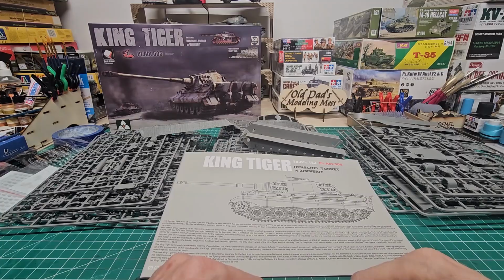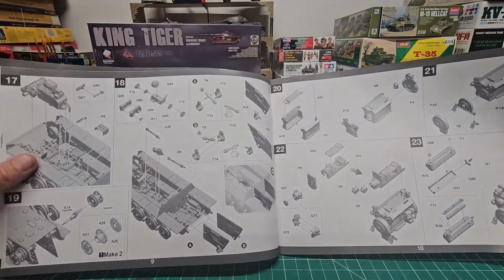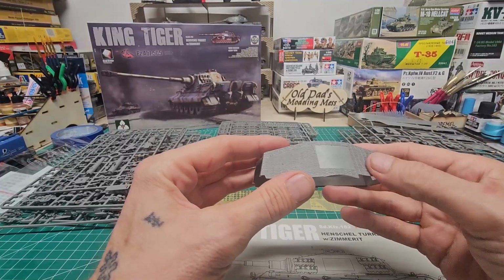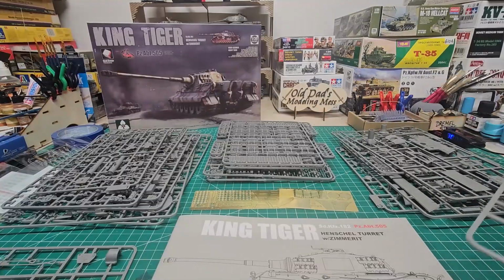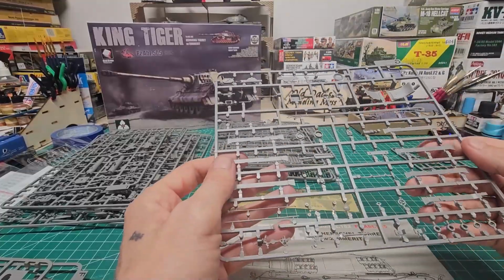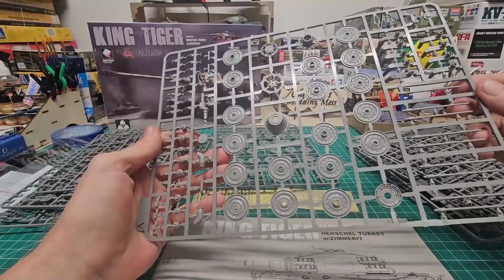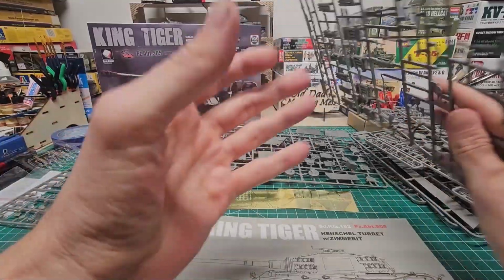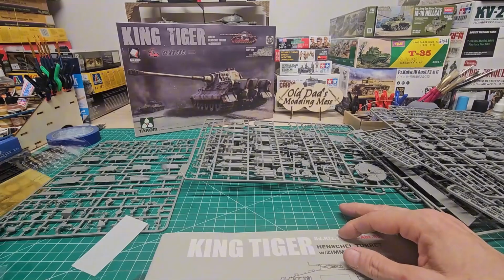"What's in the box", Takom's King Tiger w/Zimmerit and full interior review.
Hello everyone and welcome back to Old Dad's Modeling Mess. In todays video, "What's in the box" review on Takom's King Tiger w/zimmerit and full interior kit #2047.
This is one of my bucket list kits, even more so than the Elefant kit. I've been wanting to do a kit with a full interior and this one is it. I have to admit I'm blown away with all the detailing this kit has. I just want to start it right now but I will force myself to wait. This things has soooooo many parts it's scary. I need to do some research on it and find some really good reference photos of the interior. I might even put a small led light on the inside for shits n giggles lol.
The one thing I'm not a big fan of is the molded on zimmerit. I was hoping it was the zimmerit you could apply like a decal. I will see how others built theirs and maybe one of them removed some of it to give it that "wear and tear" look. I don't want this one to look like it just rolled off the showroom floor. I also need to look into metal tracks and photo etch for it just to see what's out there. I could go on for hours about how excited I am to build this and praise the detailing but I won't. If your on the look out for a nice highly detailed kit then this one is for you. This will be a slow, take my time build.
This lets Youtube know that people like watching this type of stuff. Plus gives me an excuse to spend more money on useless stuff lol... The Channel has a discord it's nothing to fancy but I have just added a section for the Channel's builds. I will be posting pictures of what I've been working on, when I can. There are also channels for everyone, just for bs'ing around, your build ideas, tips and tricks so anyone can go in and maybe learn something new. There is a channel for members to post pictures of their own builds so you can show off your own incredible work. Soooooo if you would like to see some of my build pictures, help others out with some tips and tricks or have an idea you want to see on the channel feel free to join the discord.